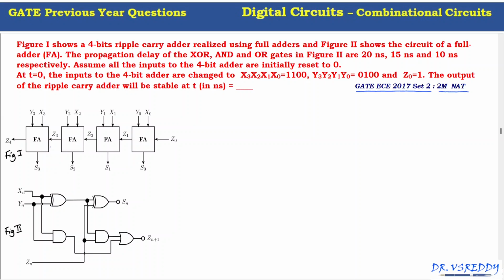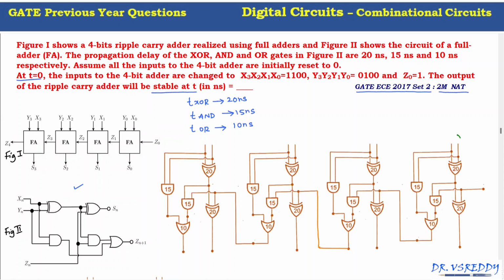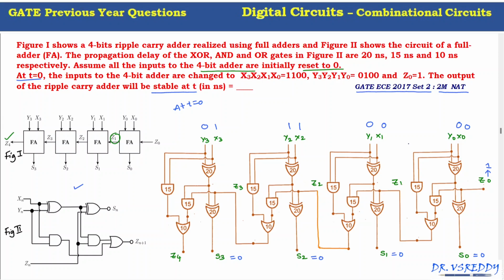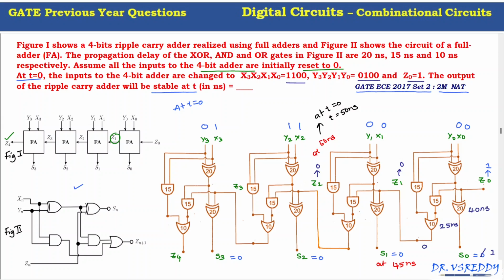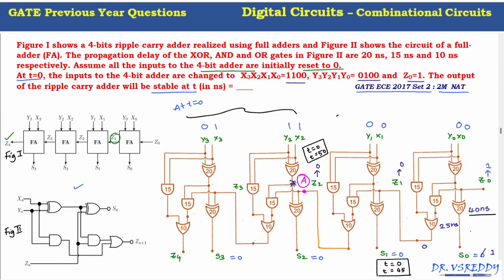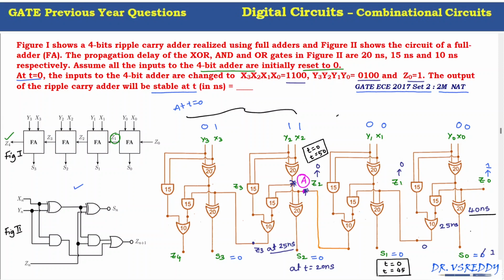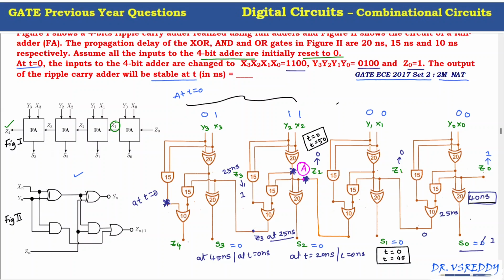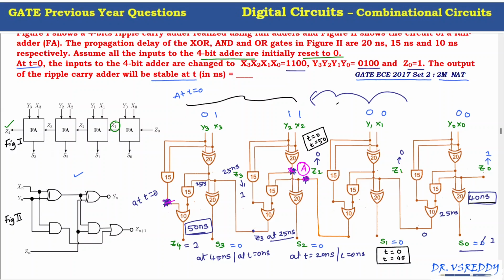Digital Circuits: Combinational Circuits Part-8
GATE ECE Previous Year Questions : Digital Circuits | Combinational Circuits